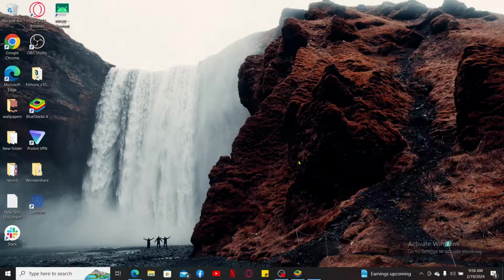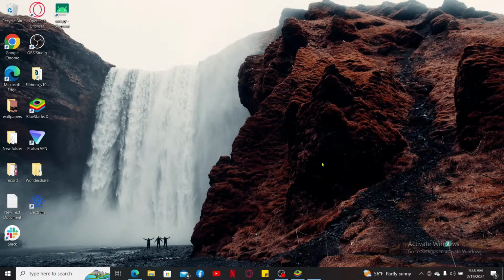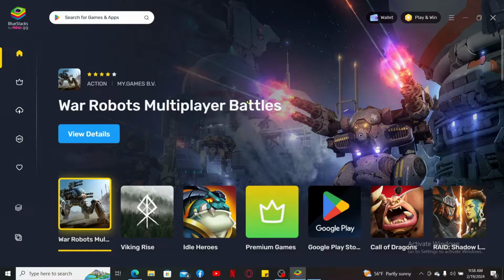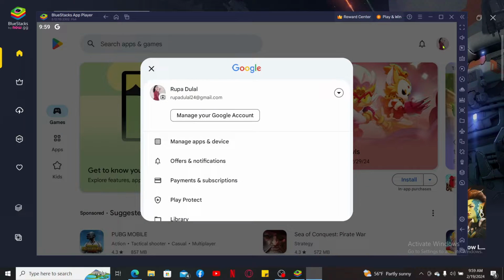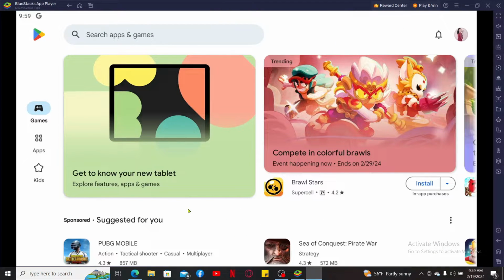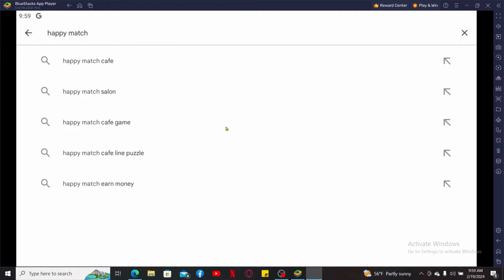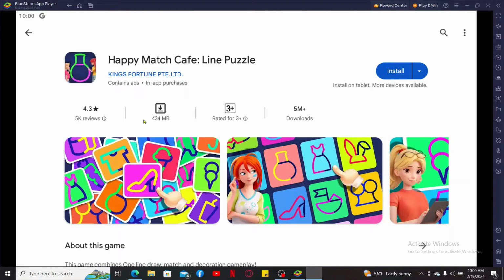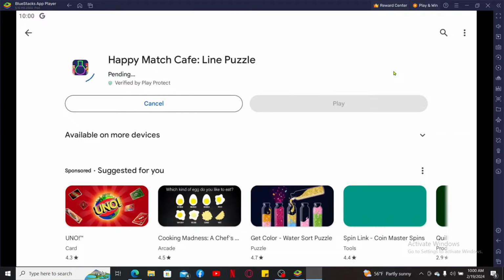How to Download Happy Match Cafe on Desktop PC 2024?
Elevate your match-three gaming experience by learning how to download the Happy Match Cafe app on your PC!  Whether you're a seasoned puzzle enthusiast or new to the delightful world of Happy Match Cafe, this tutorial will guide you through the steps to seamlessly download and install the game on your PC. Dive into the colorful and charming cafe atmosphere, match tasty treats, and enjoy the game on a larger screen.